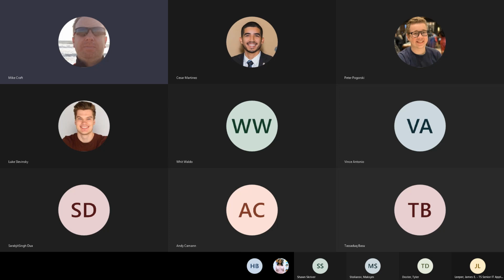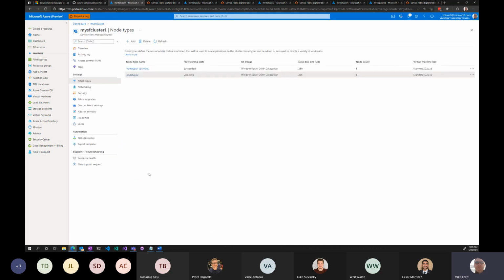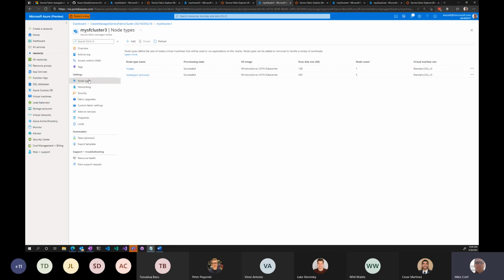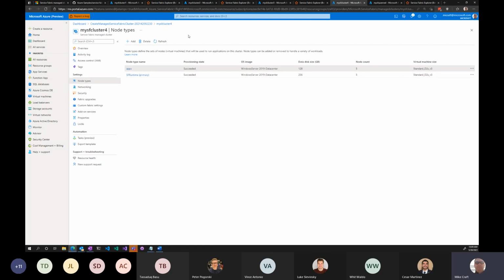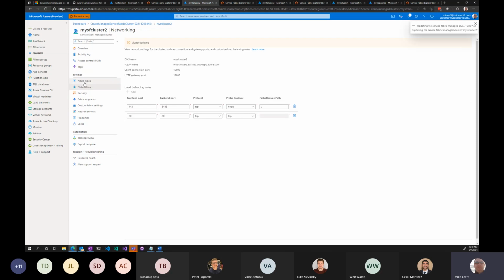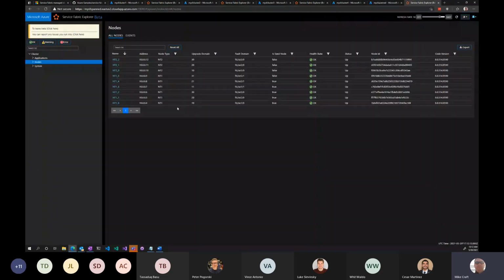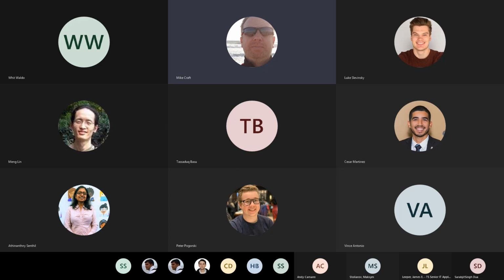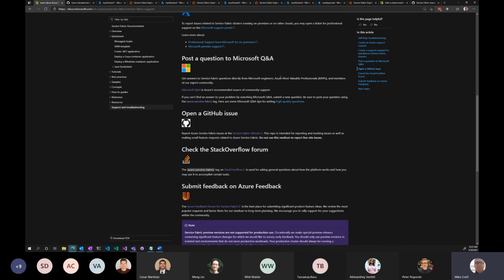Service Fabric Community Q&A #54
Hosted in May 2021. To submit topics or ideas for next month, please visit: aka.ms/sfcommunityideas